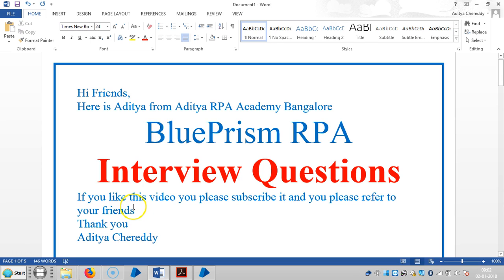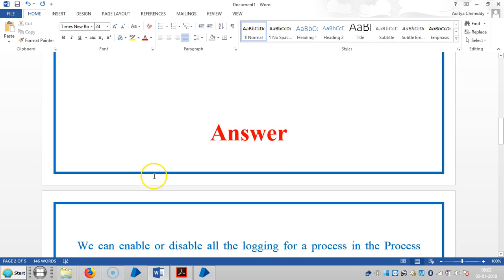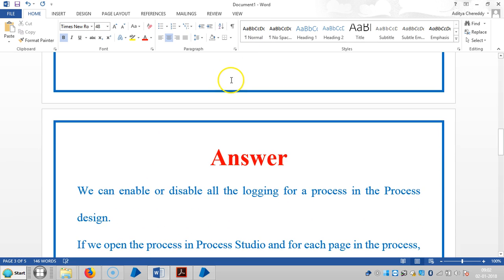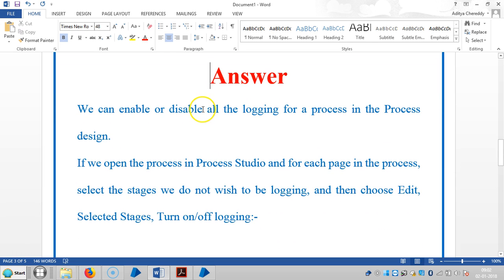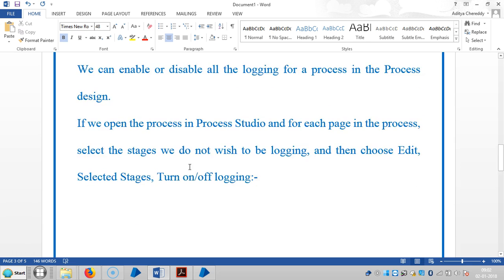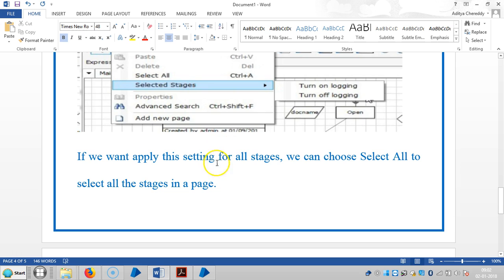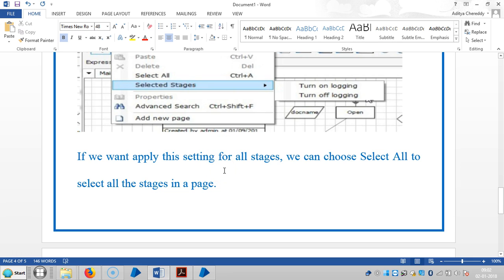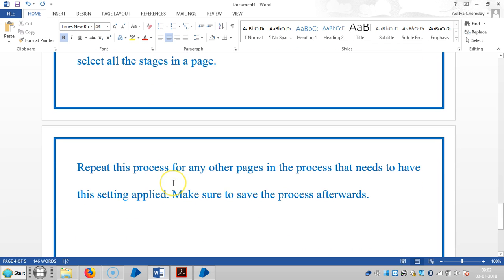BluePrism RPA - Interview Questions - Logging - BPIQ2003 - Aditya RPA Academy BTM Layout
BluePrism RPA - Interview Questions - Logging  - BPIQ2003 - Aditya RPA Academy
Aditya Chereddy
                             M.Tech.,